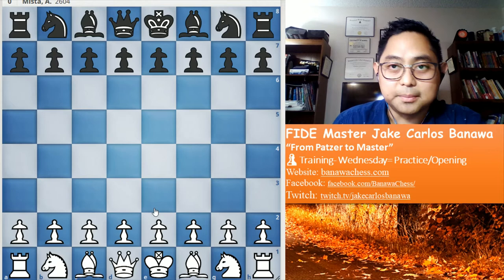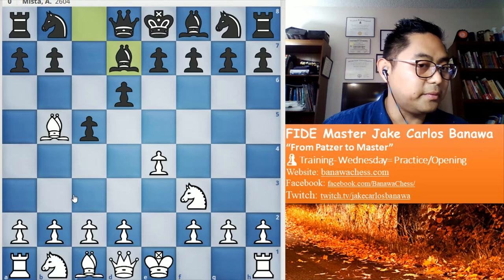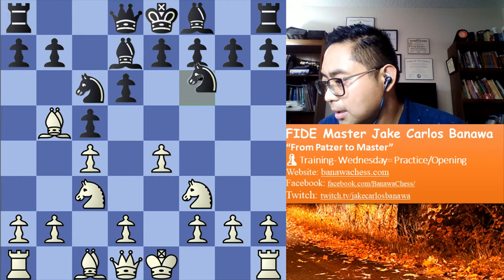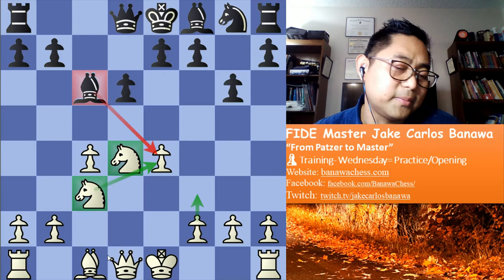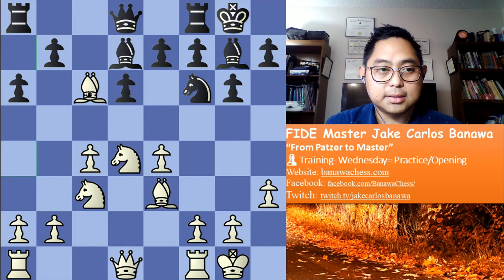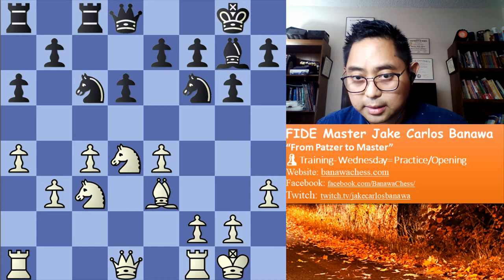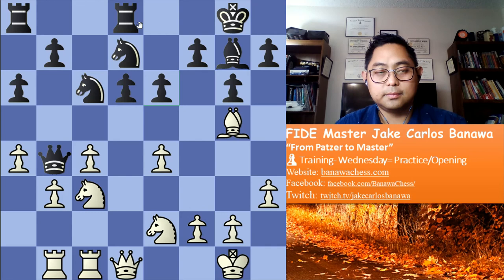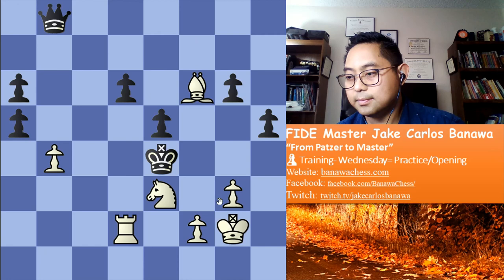What Do Most Sicilian Players Hate😡? Part 1 | Wednesday= Practice/Opening | From Patzer to Master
From Patzer to Master is a chess show from Tuesday to Sunday, 2 pm Pacific Standard time, where FM Jake Carlos Banawa shares his training which consists of Strategy, Practice, Opening Preparation, Defense, Endings, etc., to become a better chess player.

Lichess: JakeCarlosBanawa

Chess.com: JakeCarlosBanawa

Bibliography:
Kaufman's New Repertoire for Black and White- Larry Kaufman

Video constructed by utilizing Xsplit.

Chess Interface:  Chesbase13

Overlay created using Microsoft Powerpoint.

Chess Softwares/websites utilized in generating this masterpiece:

Chessbase 13
Snip & Sketch
Canva